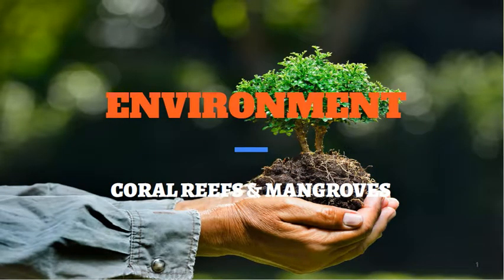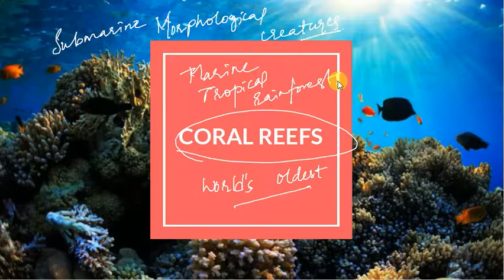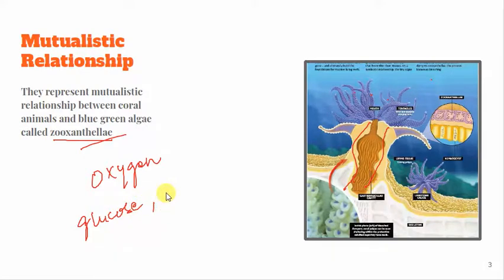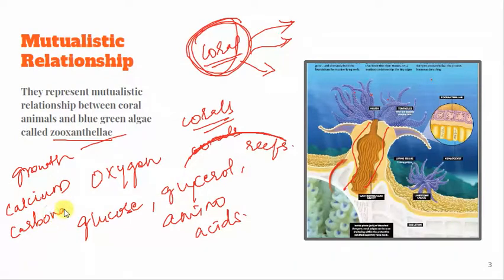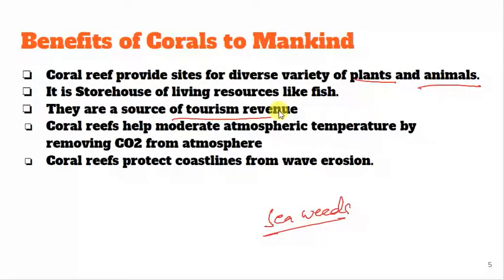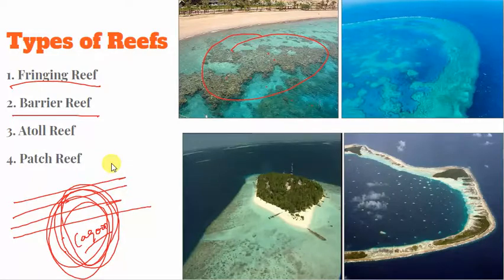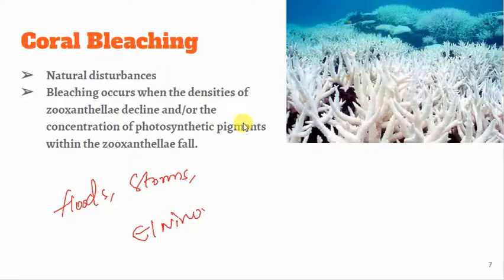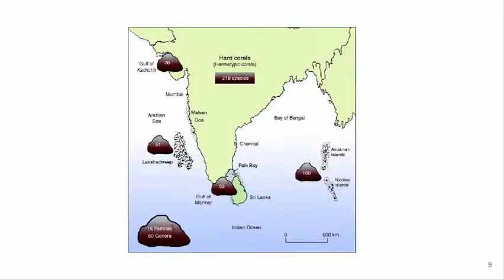LECTURE 58- ENVIRONMENT - CORAL REEFS & MANGROVES